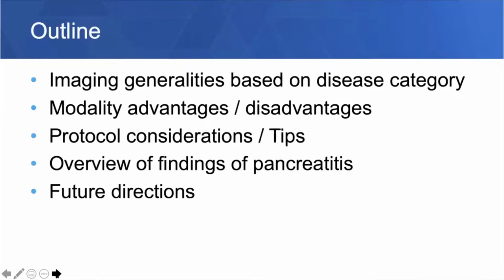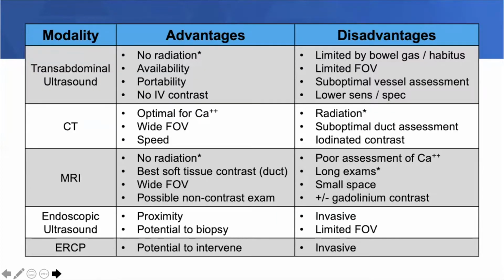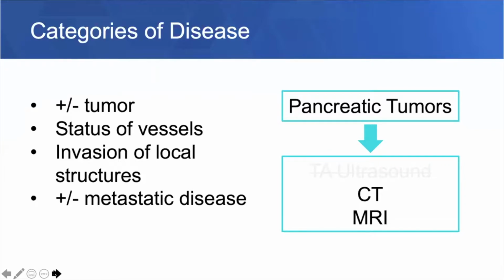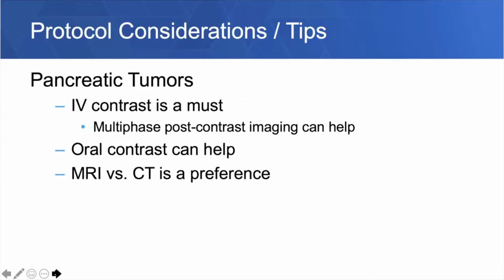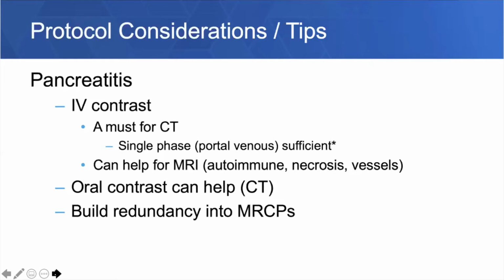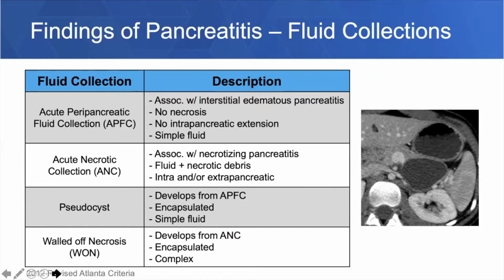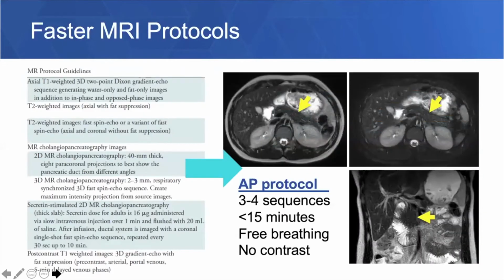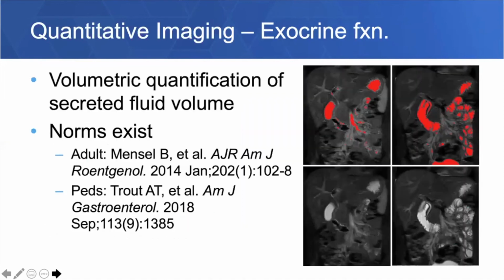Imaging Modalities of Pancreatic Disorders - Andrew Trout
2019 CAPER Pancreas Academy
Imaging Modalities of Pancreatic Disorders
Andrew Trout, MD

7/24/19